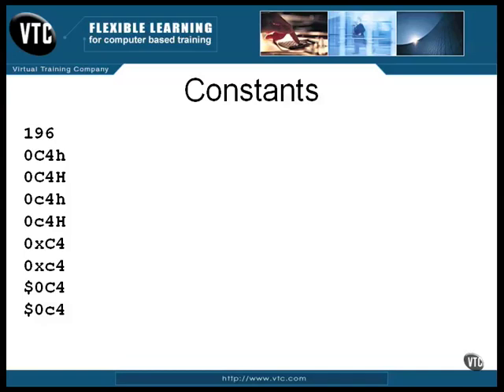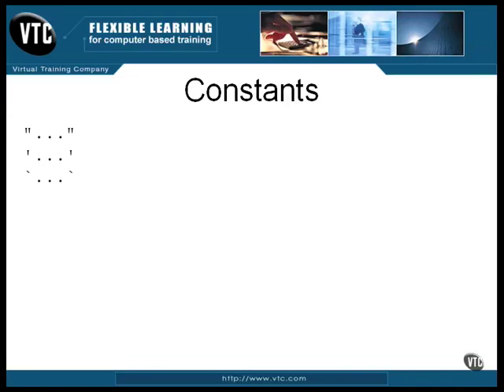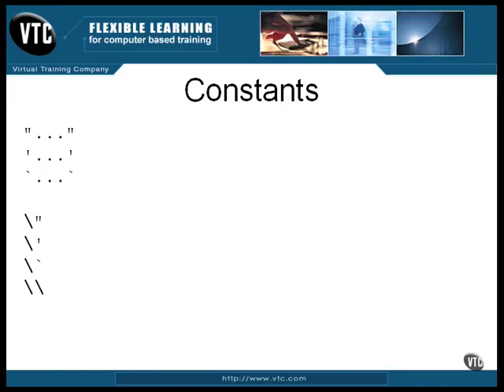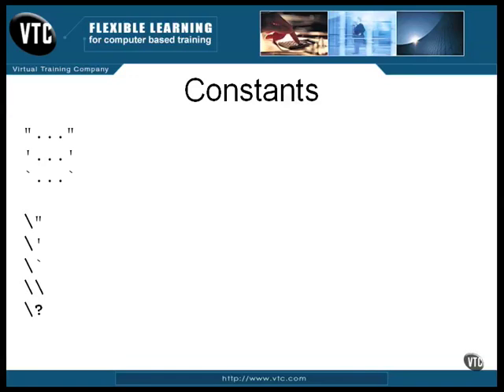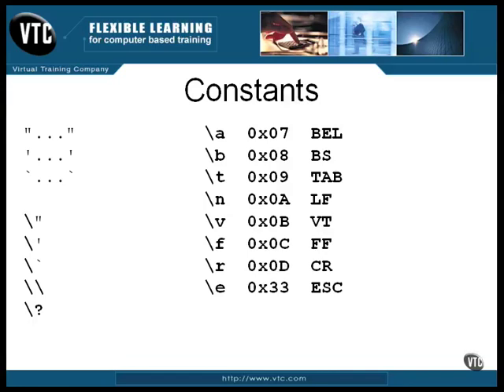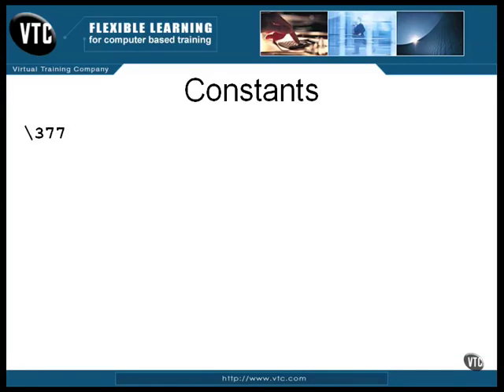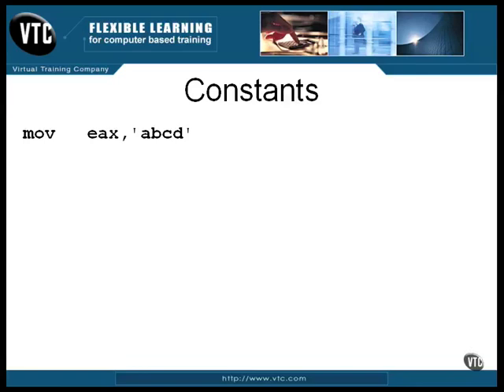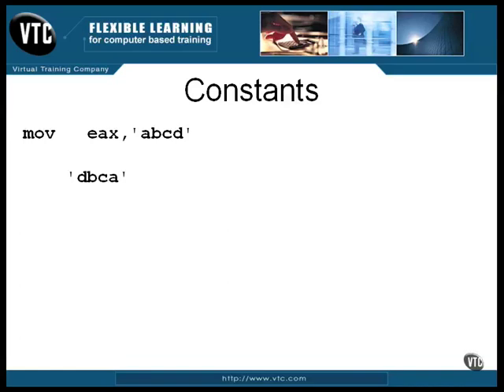Assembly Language Training: Part 5 (2 of 17) - Assembly Language Basics (Constants)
Assembly Language Basics (Constants)